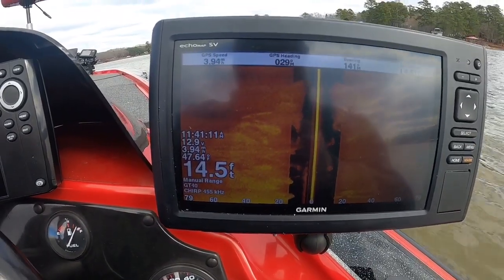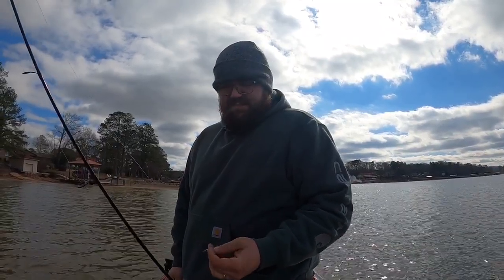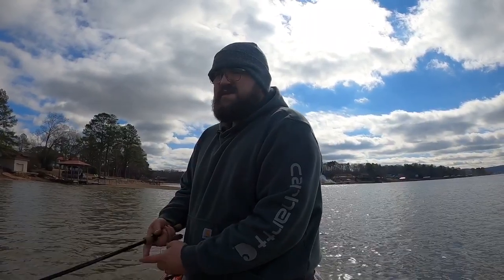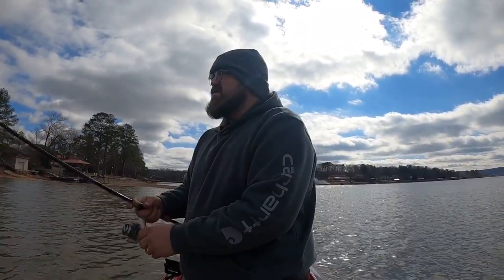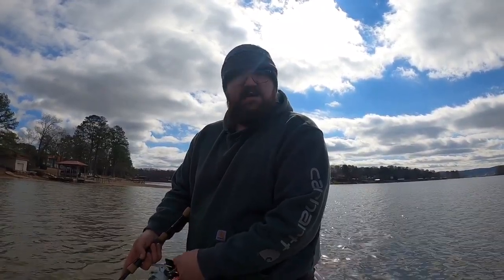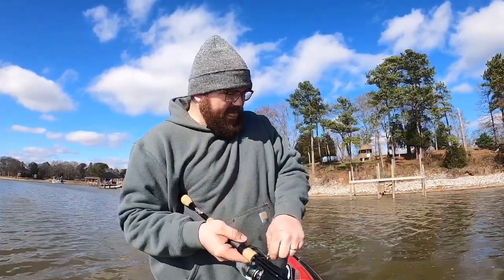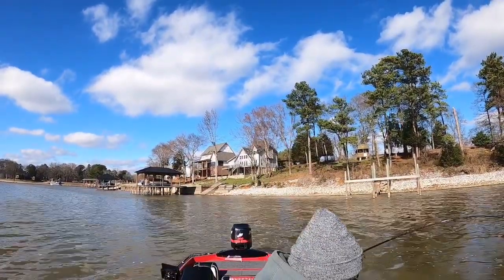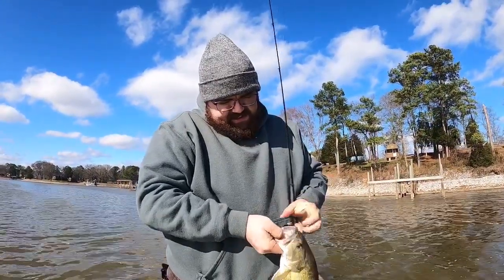HOW TO FIND BASS ANYWHERE!.. (cold muddy water)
How to find fish bass fishing here are the basic things I do to find fish on any lake pond or river without going into patterns
Weather conditions:
* temperature: 37
* Water temp: 48
* Cover: none
* Rain: none
* Wind: 2-12mph
* Clouds: few

Film gear:
•Camera GoPro hero 7 black
•Chesty Camera GoPro hero 8 hero
•big camera cannon 80d
•18-135mm lens
* movo wireless mic and rode mic

Trae Finn, know as FINN TV in the YouTube fishing world , creates fishing and outdoor videos on YouTube. Finn tv provides fishing tips and techniques for mostly largemouth Bass fisheries to help you catch more fish.. Finn likes to fish any body of water including but not limited to ponds lakes rivers creek s and streams .